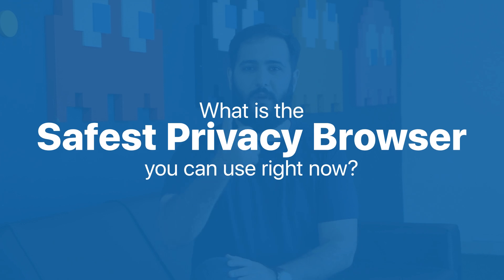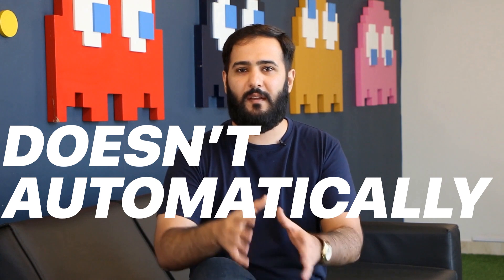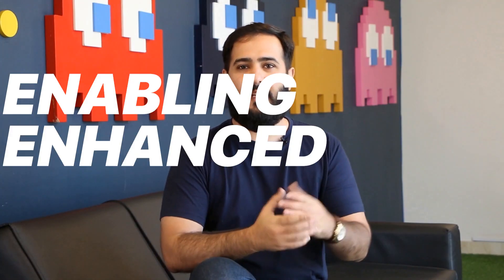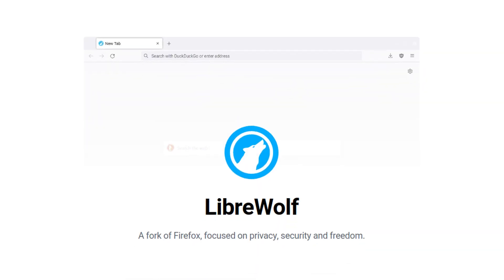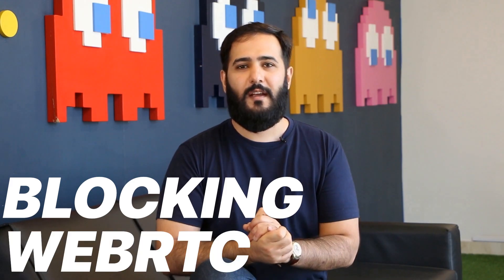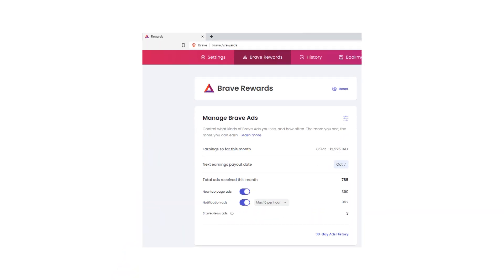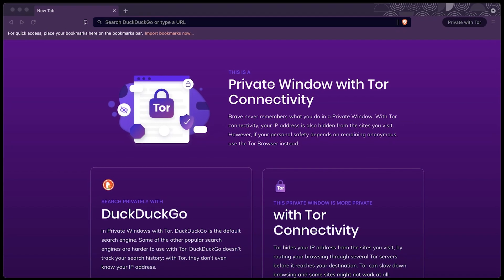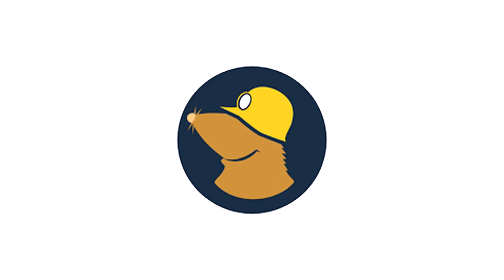What is the Safest Privacy Browser? Popular Browsers VS Lesser Known Gems.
Looking for the best privacy-focused browser to keep your data safe in 2025? In this video, we break down the top contenders: Firefox, Librewolf, Brave, Mullvad Browser, Tor, and Waterfox. Whether you're looking for a customizable browser, built-in privacy features, or maximum anonymity, we've got you covered!

🌐 Which browser should you use?

🚀 For maximum privacy, always combine your browser with:
✅ A VPN to encrypt your internet traffic
✅ Privacy extensions like uBlock Origin & Privacy Badger
✅ Secure browsing habits (no tracking, no scripts)

Timestamps:

Intro - 00:00
Firefox -  00:27
Librewolf -  01:21
Brave -  01:54
Mullvad Browser - 02:37
Tor Browser - 03:17
Waterfox - 03:48

Each browser has its strengths and weaknesses, so the best choice depends on your needs. Which privacy browser do you trust the most?